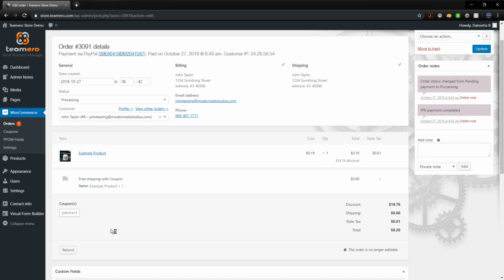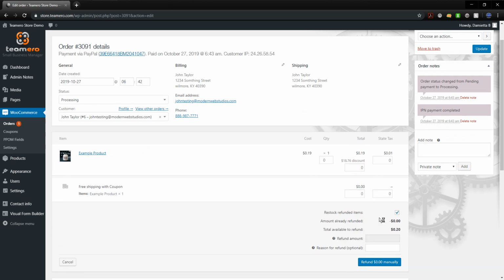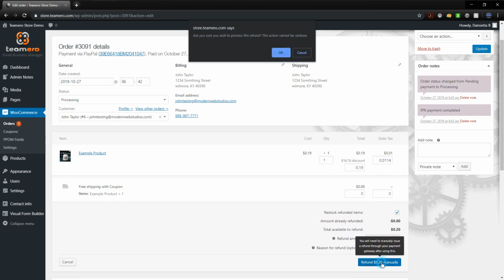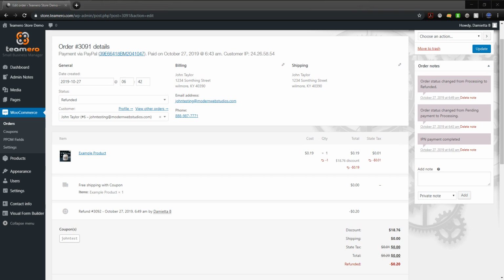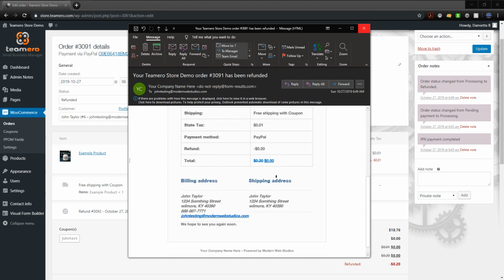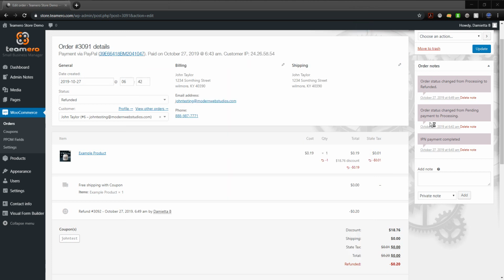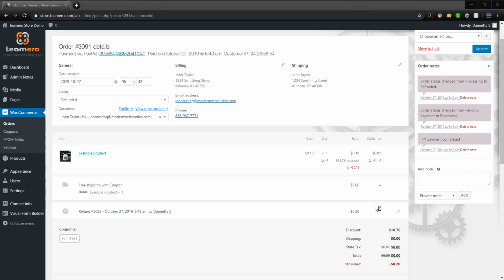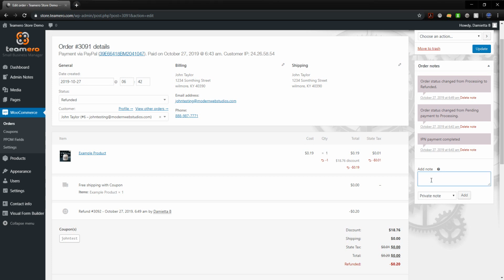Processing a Refund without an API setup